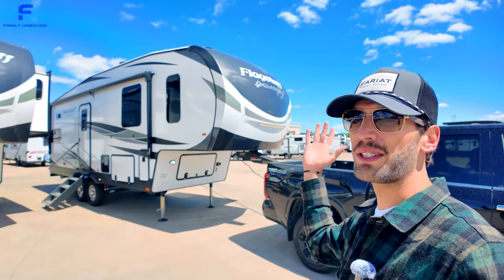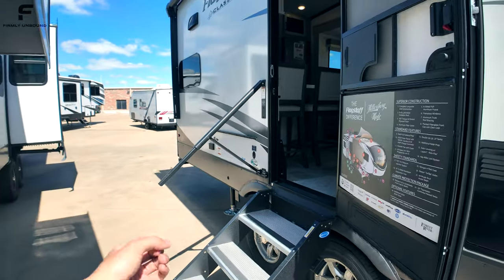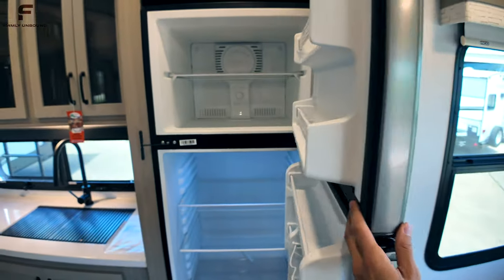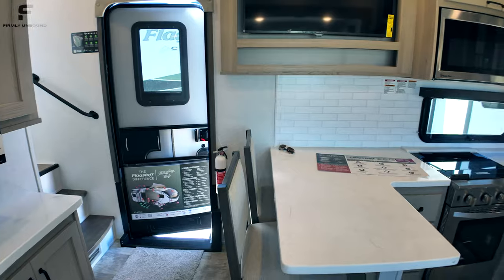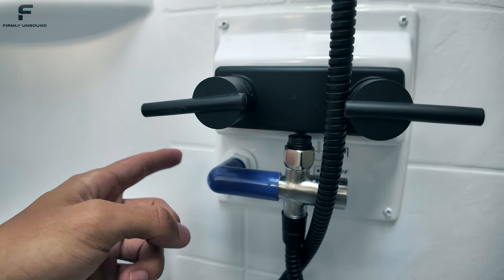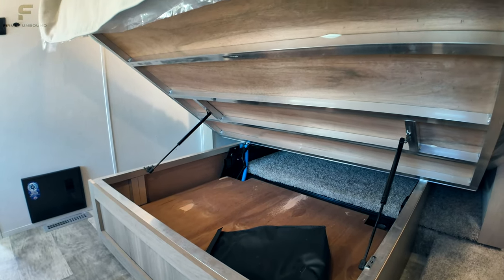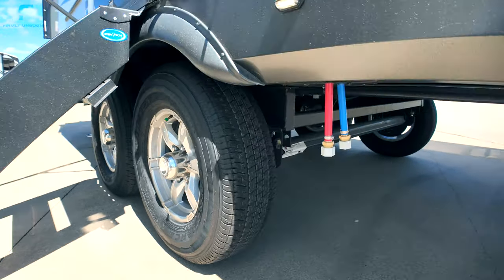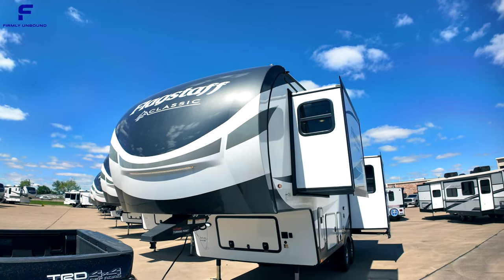Is this the BEST fifth wheel RV under 30ft? 2024 Forest River Flagstaff Classic 281RK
29ft, 8,250lbs, and 1,250lb hitch weight. Let me know what you think about this fifth wheel RV! Shopping for an RV? Click this link for more information on pricing and store locations